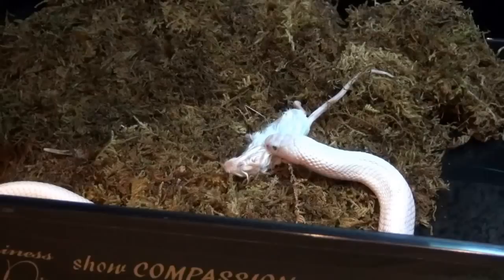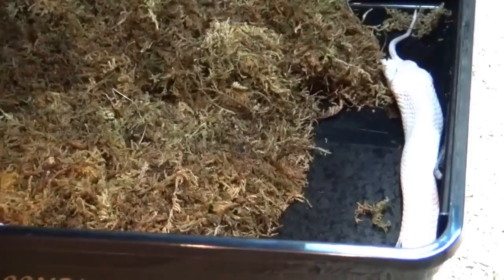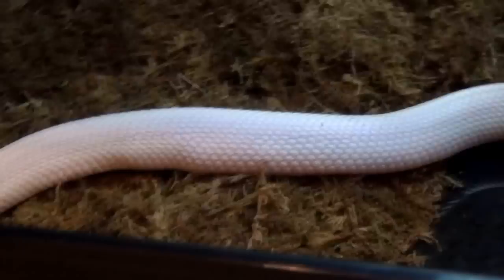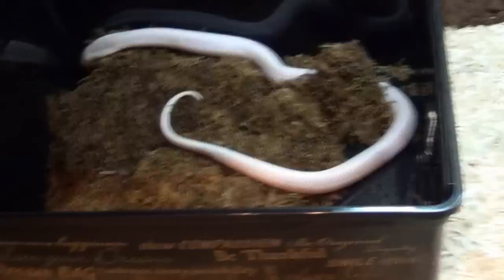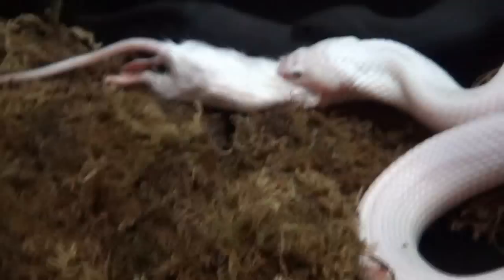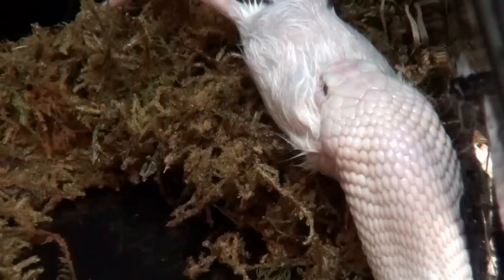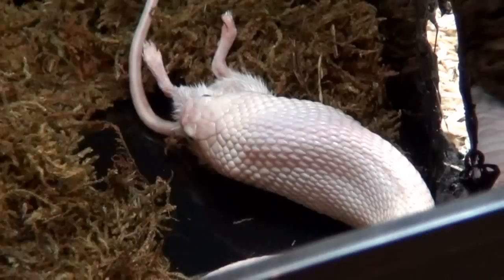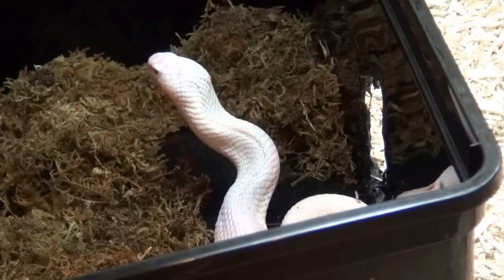Feeding the White Cobra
After some topical antibiotic treatment, the leucistic monocled cobra male seems like he is doing great. Here is this Naja kaouthia feeding on a couple mice.